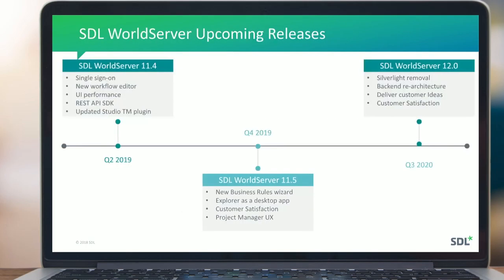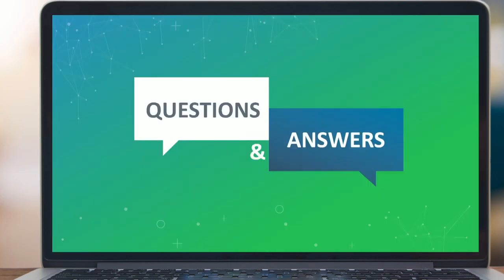SDL WorldServer - Quarterly Showcase Q3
Curious what we have in store after our milestone release of SDL WorldServer 11.4? Join me, Ray Hopley, for our latest SDL WorldServer Quarterly Showcase in 2019, where we’ll have a discussion on the exciting future of SDL WorldServer.

Please join us to learn about:

- SDL WorldServer roadmap for 2020 and beyond.
- What SDL Language Cloud is and how it fits into the SDL portfolio.
- What SDL Language Cloud means to SDL WorldServer customers.

Presenter: Ray Hopley, Product Management Director for SDL WorldServer